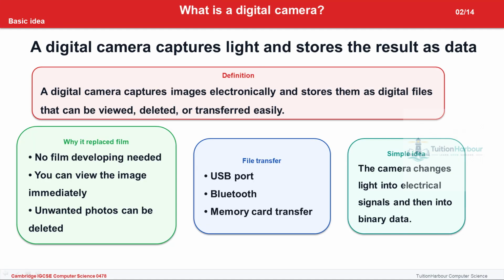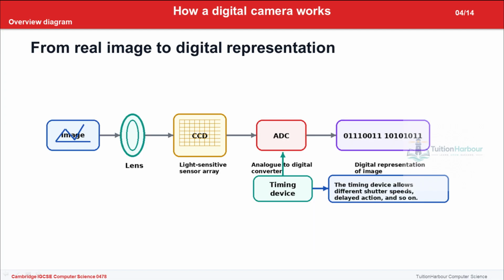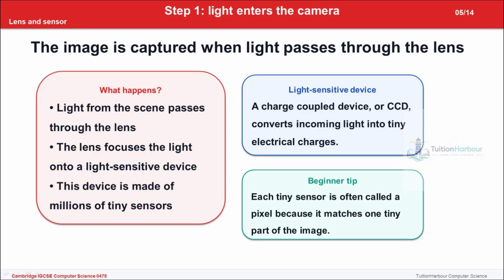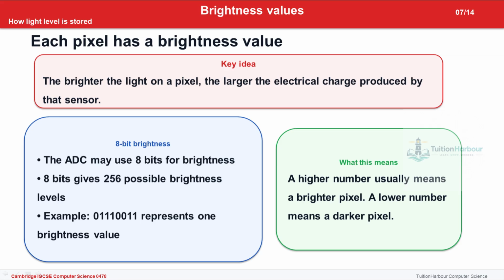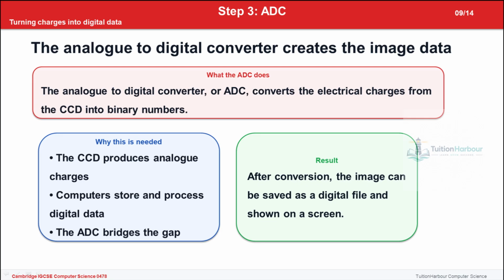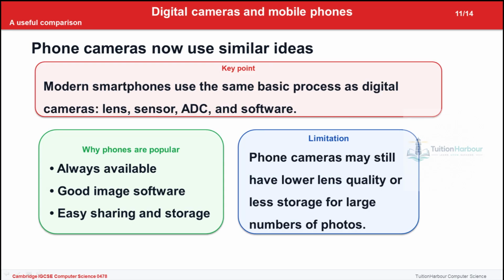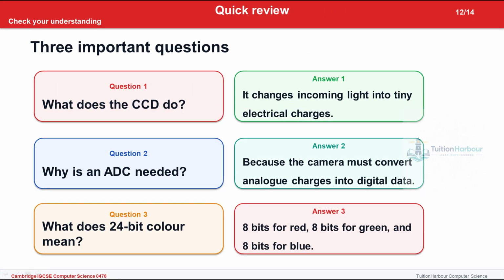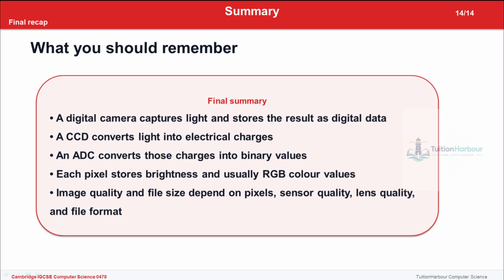Input and Output Devices | Digital Camera | Cambridge IGCSE Computer Science 0478 - PART 3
Learn how digital cameras work for Cambridge IGCSE Computer Science 0478.

In this lesson, you will learn:

• What a digital camera is
• Why digital cameras replaced film cameras
• How photographs are transferred to a computer
• How an embedded system controls camera functions
• How autofocus, flash, aperture and shutter speed work automatically
• How light passes through the camera lens
• What a Charge Coupled Device, or CCD, does
• How the CCD converts light into electrical charges
• What pixels are
• How brightness values are stored
• What an Analogue to Digital Converter, or ADC, does
• How analogue charges are converted into binary data
• How twenty-four-bit RGB colour works
• How red, green and blue values create pixel colours
• What affects image quality
• How the number of pixels affects file size
• The similarities between digital cameras and smartphone cameras
• Common mistakes to avoid in exam answers

This lesson uses clear diagrams and beginner-friendly explanations to show how a real image becomes a digital image.

Suitable for:

• Input device revision
• Digital camera revision
• CCD and ADC revision